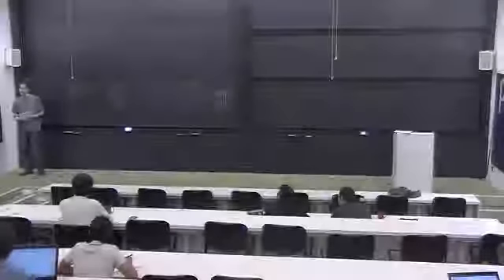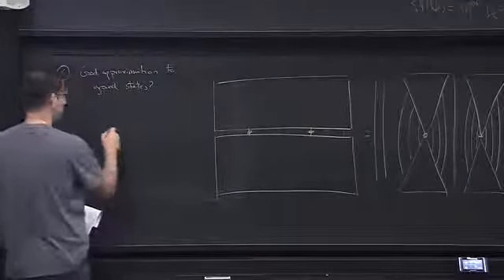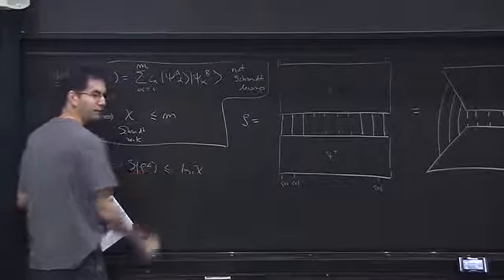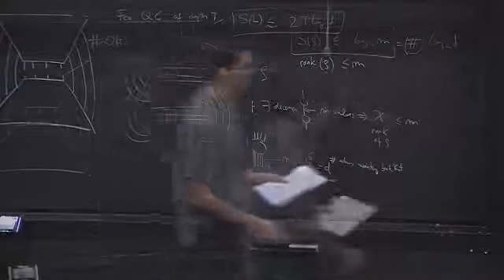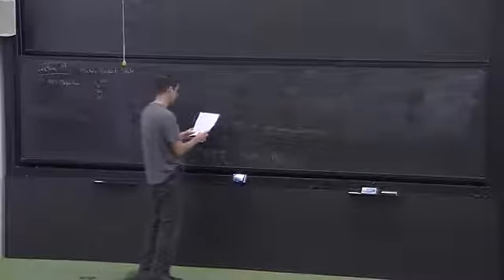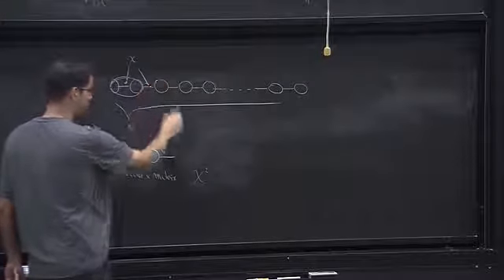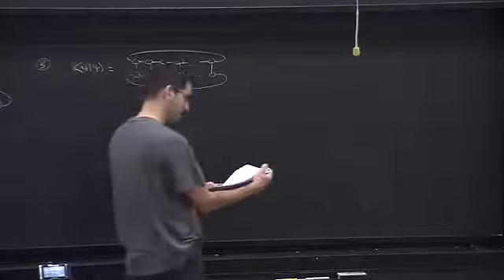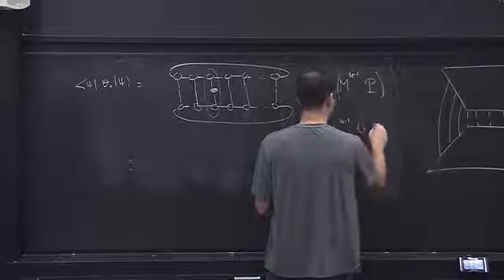Explorations in Condensed Matter - Lecture 11